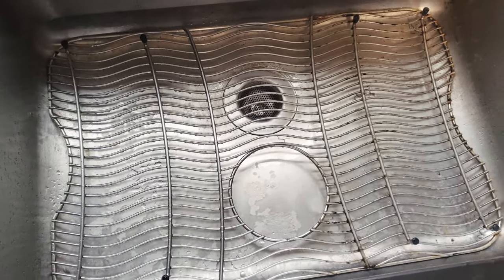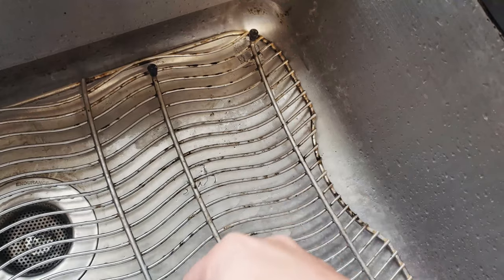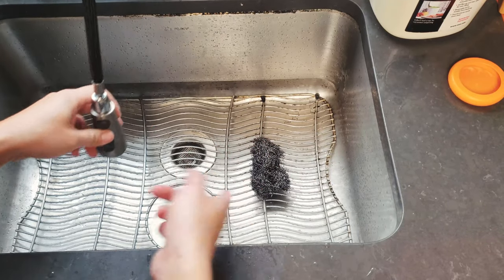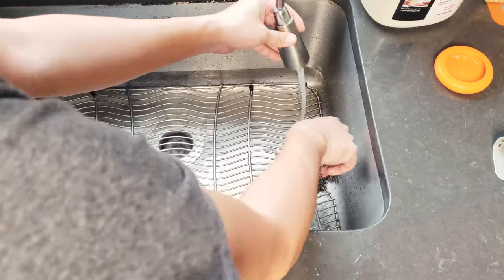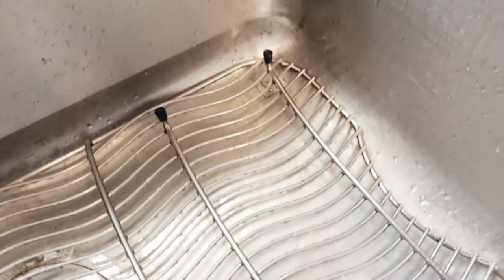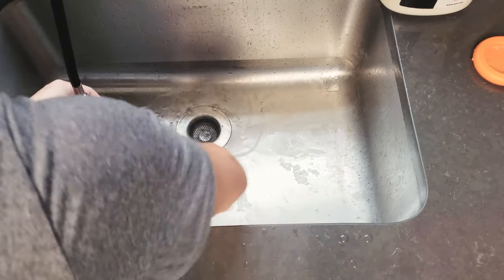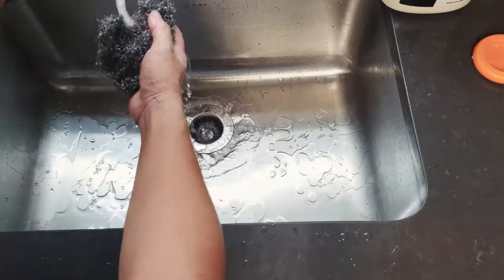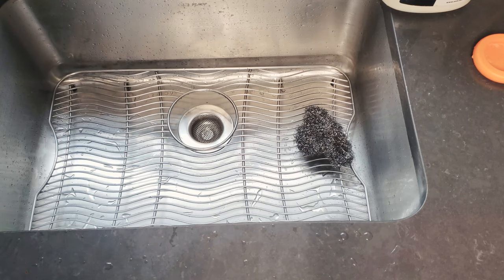Best Way To Clean Oil/Grease Off Kitchen Sink With No Chemicals!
In this video, I show you probably the best, and maybe also the most economical way to remove the toughest grease in your kitchen sink, no chemicals required! The Secret Weapon